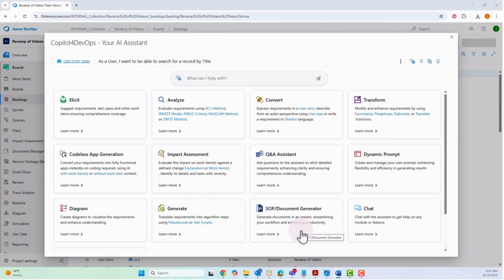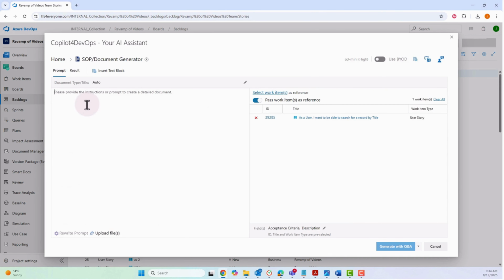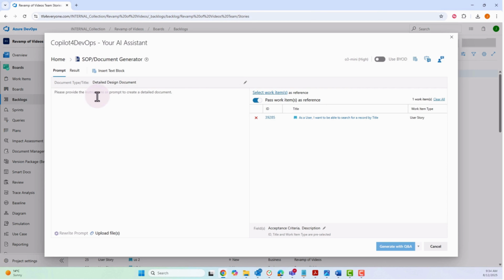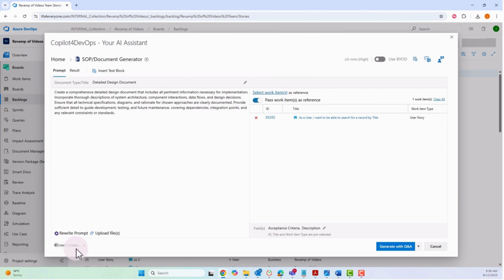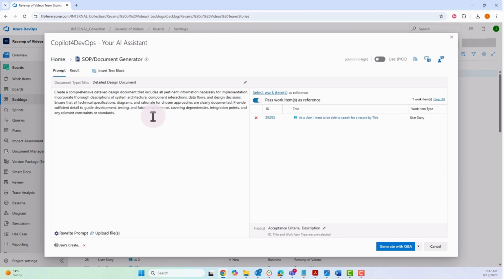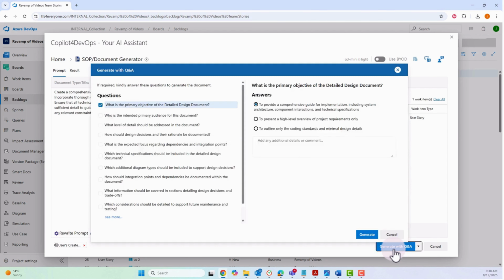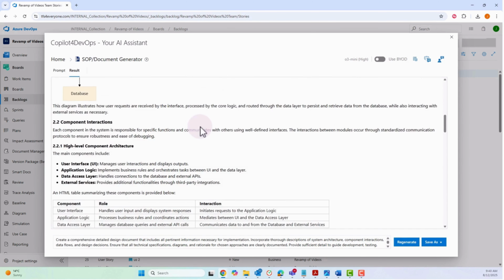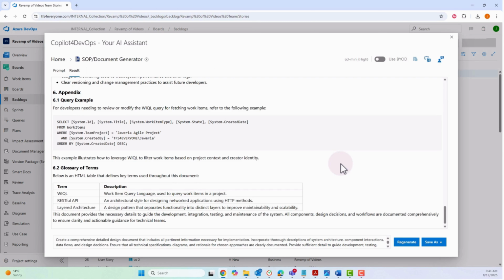Automate SOPs with AI! | Copilot4DevOps V6 Standard Operating Procedures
Stop writing SOPs from scratch! This video demonstrates the AI-powered SOP Document Generator in Copilot4DevOps V6. See how you can instantly create professional Standard Operating Procedure documents, design documents, and more, saving you valuable time and ensuring consistency across your projects.